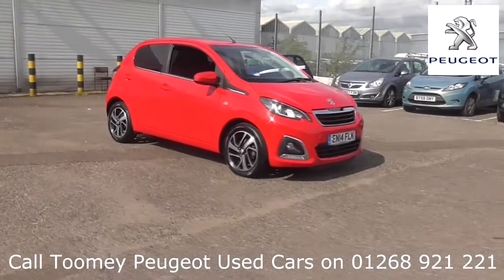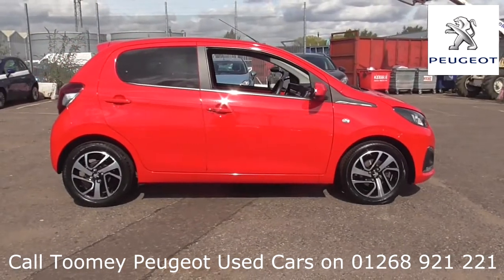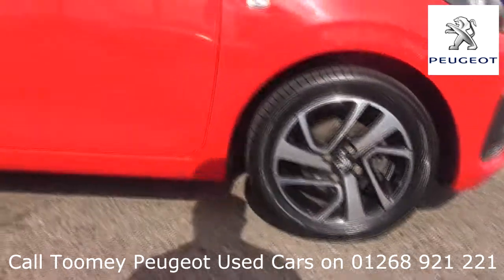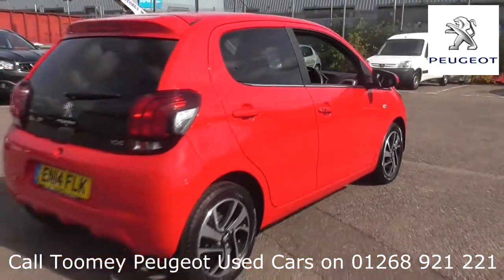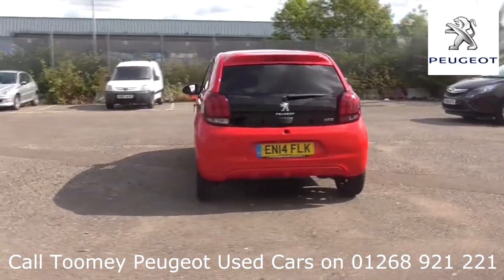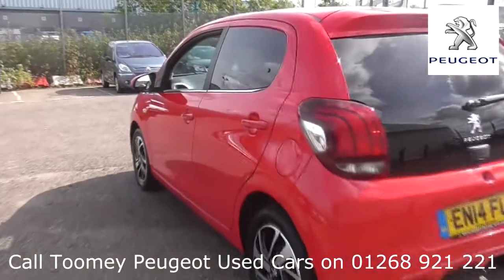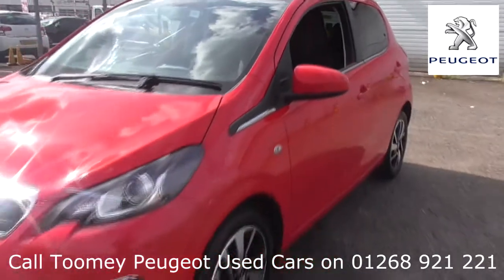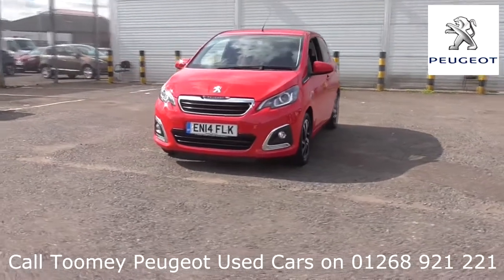EN14FLK PEUGEOT Used Peugeot TOOMEY MOTOR GROUP